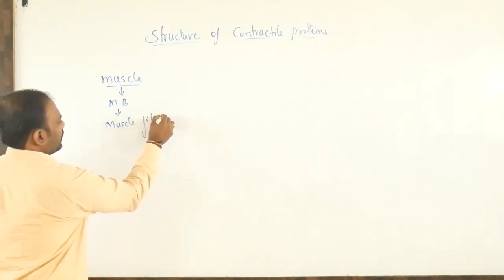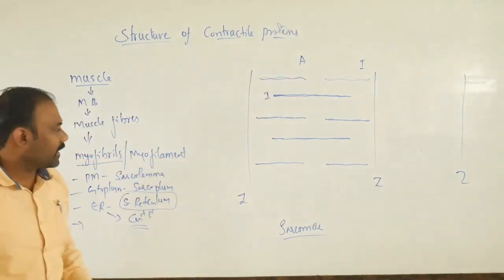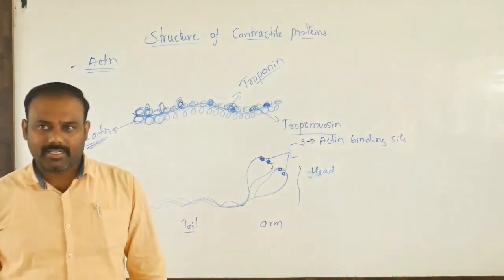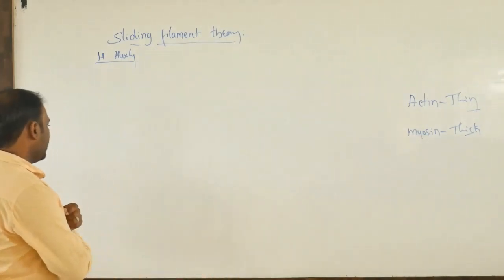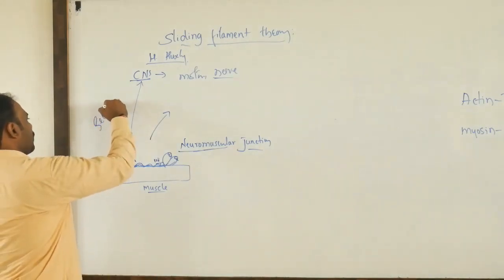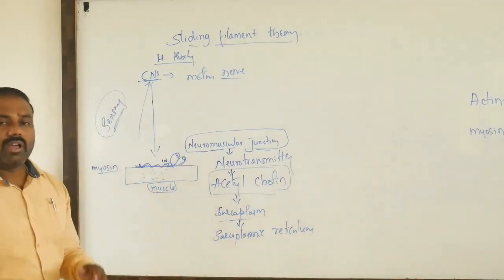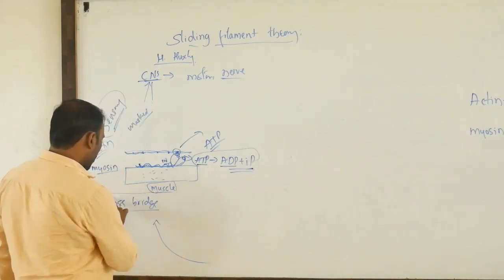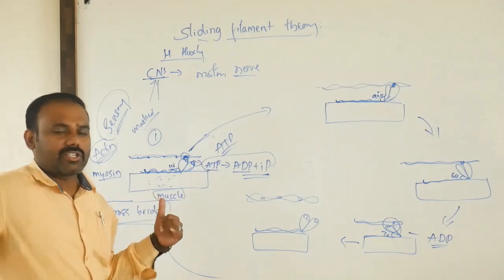Konnur's Online Classes | Biology | I PU | Locomotion and Movements | Part 3 (THEORY + NEET + KCET)